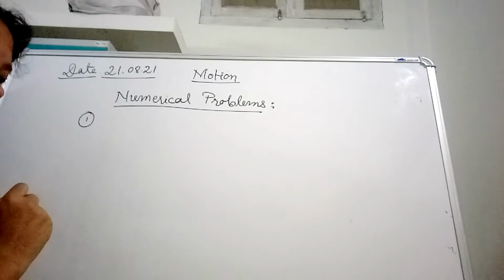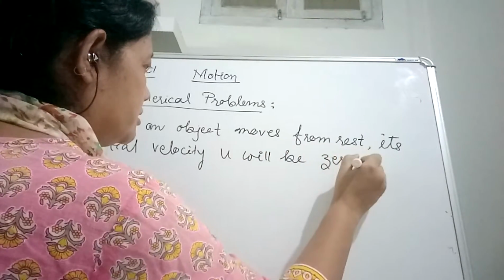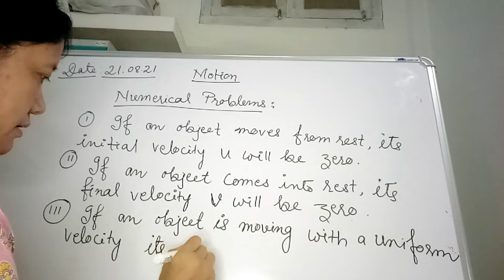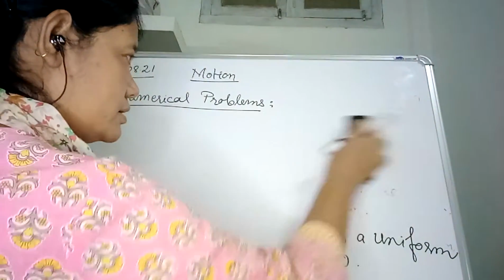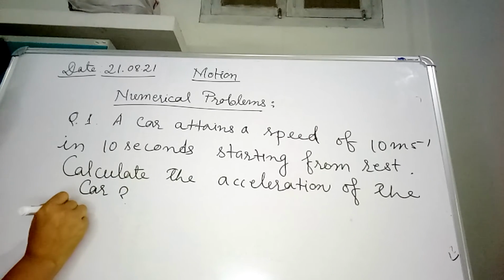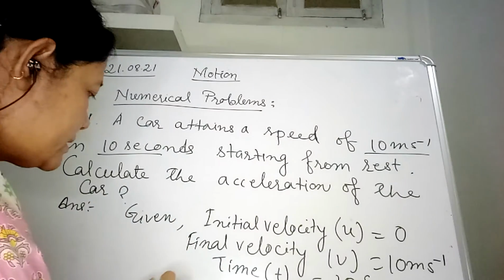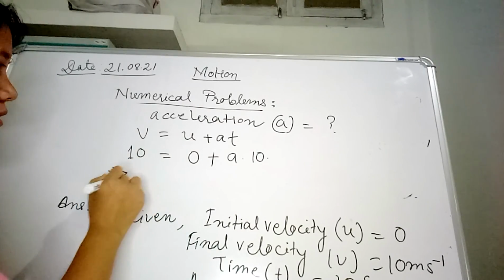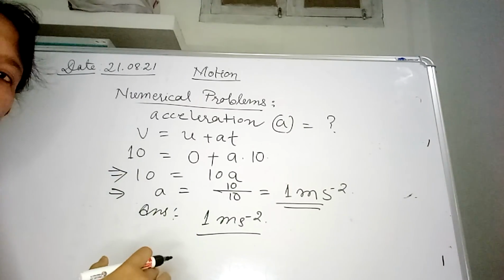Science Class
Motion -Class-9